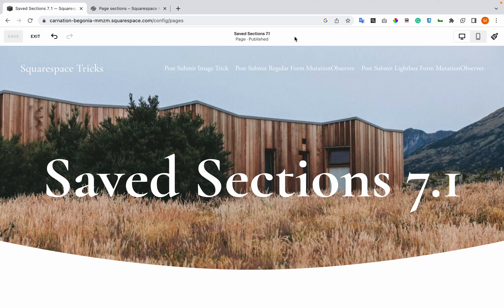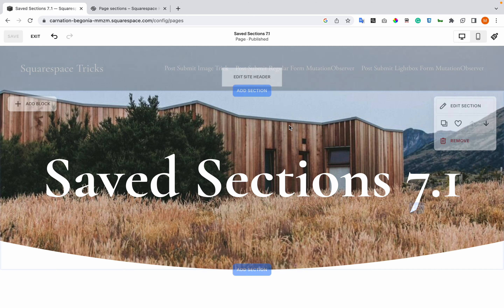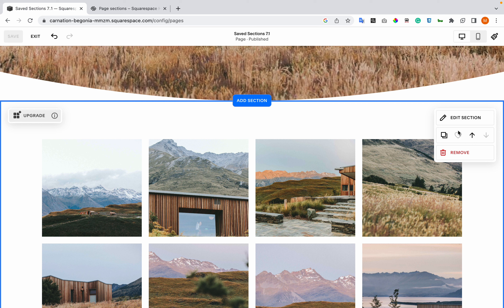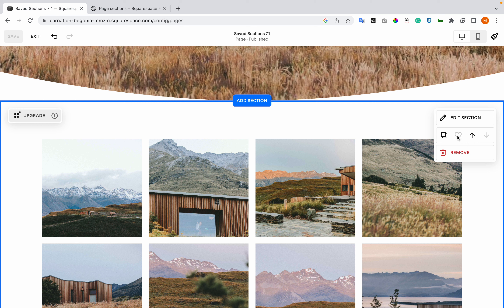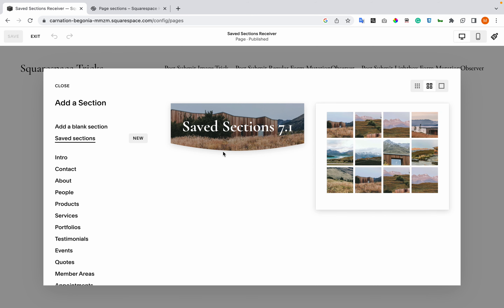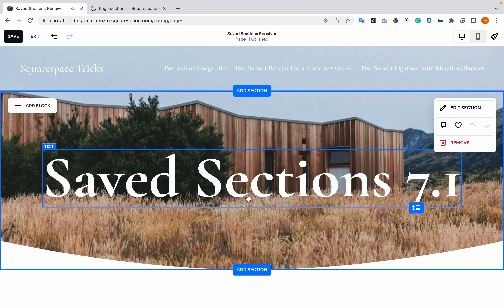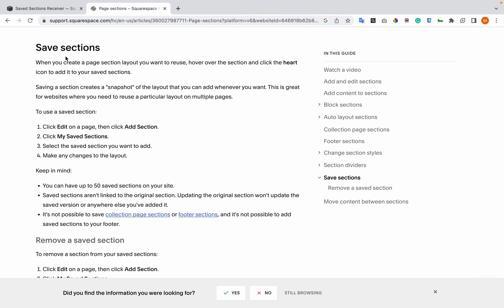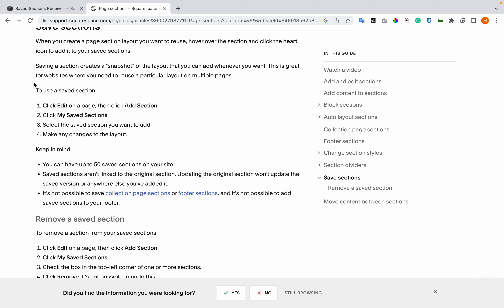Saved Sections 7.1 - Squarespace Features Update